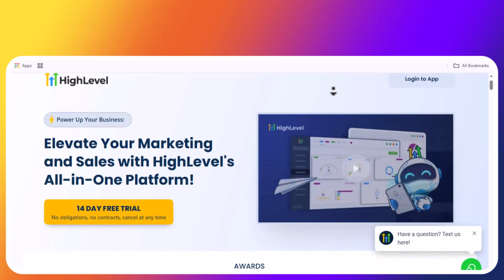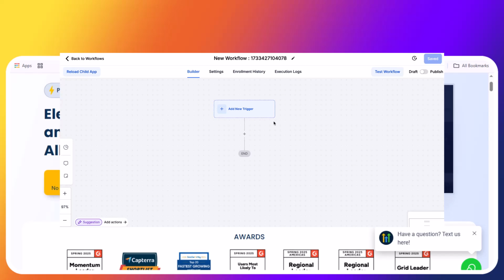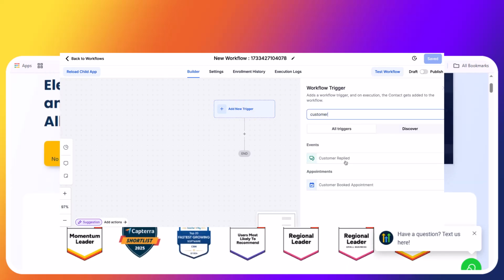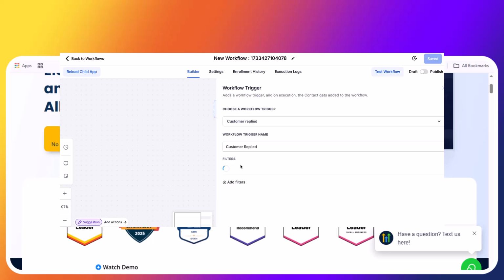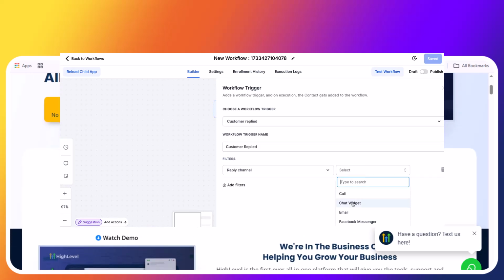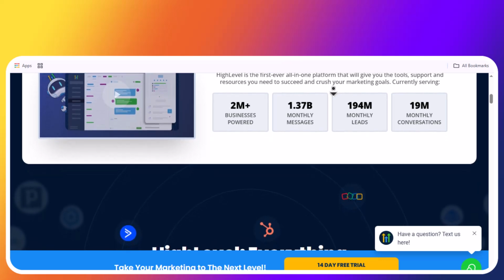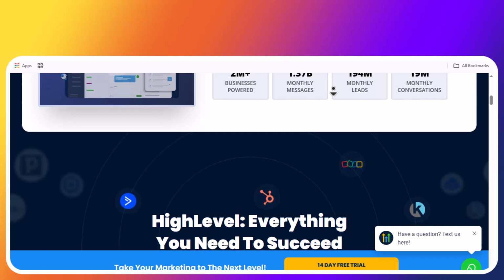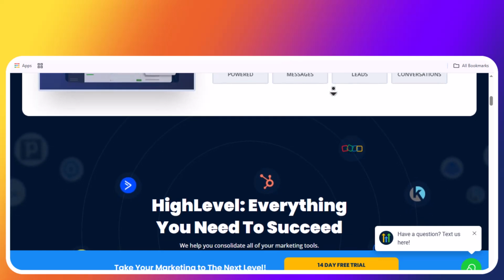NEW! Set Up a Lead Capture Chatbot in GoHighLevel in 2025!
Want to capture more leads automatically in 2025? 🚀 With GoHighLevel, you can build a chatbot that works 24/7 to collect names, emails, phone numbers, and qualify leads—all on autopilot.

In this video, you’ll learn:
✅ How to set up a lead capture chatbot in GoHighLevel 🛠️
✅ Automate conversations that convert visitors into leads 💬
✅ Connect your chatbot to CRM pipelines and workflows 🔄
✅ Boost your conversion rates and appointment bookings 📈
✅ Save time while letting automation work for you ⏳

If you’re ready to turn conversations into paying clients, this GoHighLevel chatbot tutorial is for you!